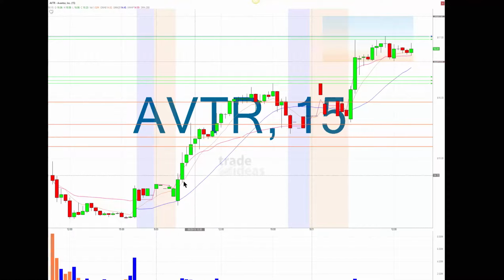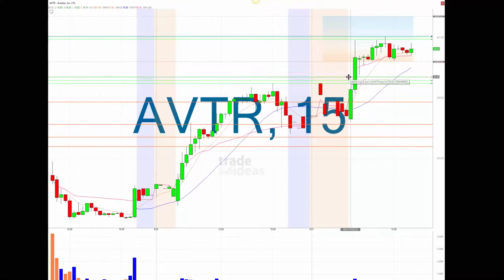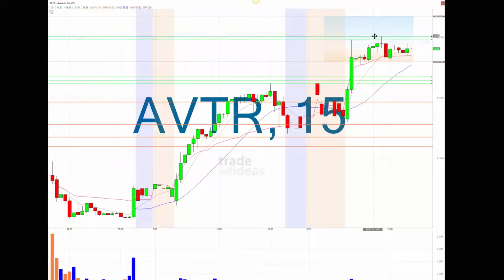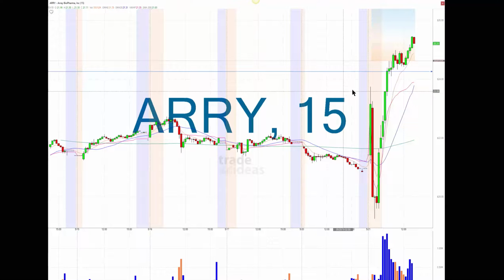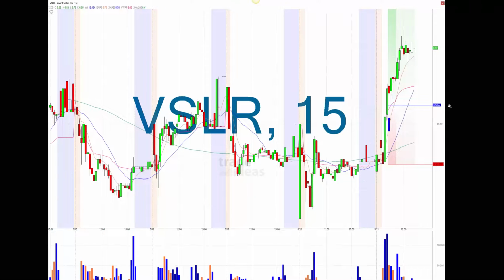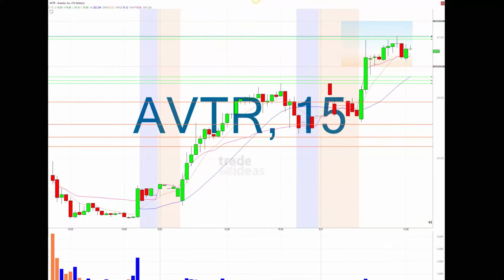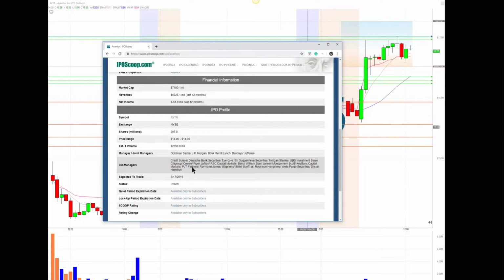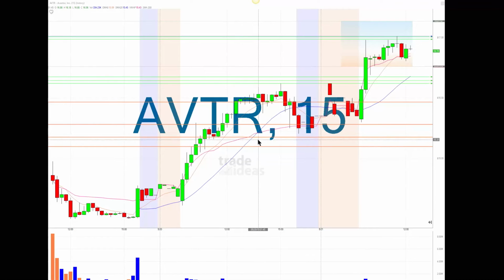Trade Ideas Live Trading Room Recap Tuesday May 21, 2019